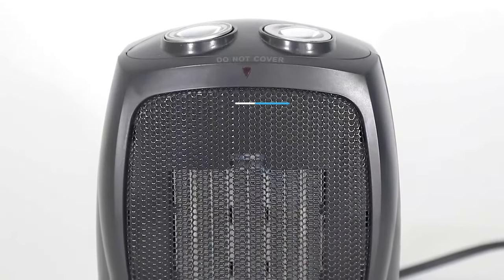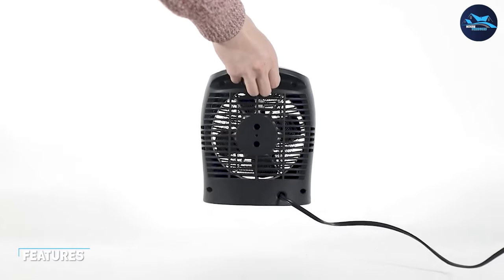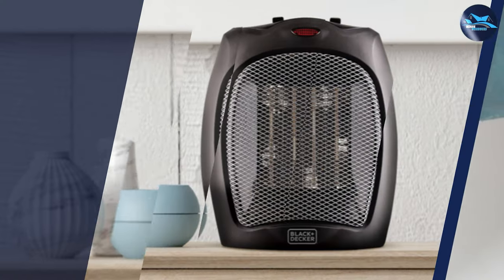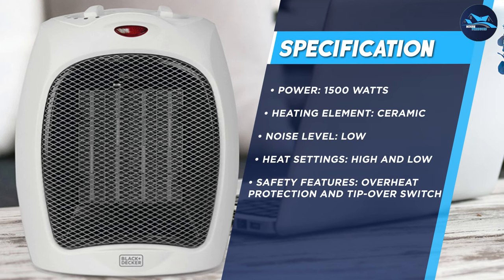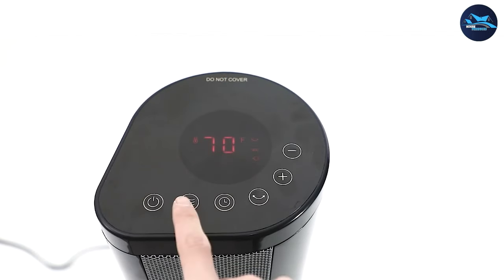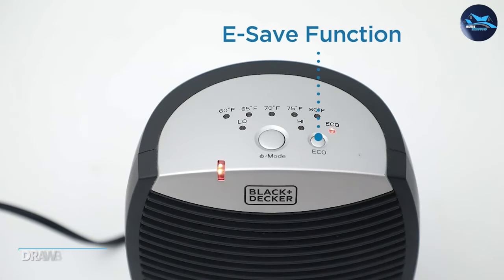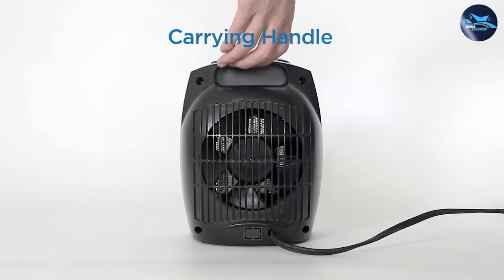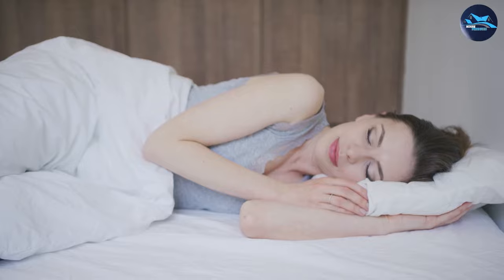BLACK+DECKER Portable Space Heater Review - Stay Warm Anywhere!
BLACK+DECKER Portable Space Heater - Looking for a reliable and efficient way to heat up your space during those chilly months? Look no further than the BLACK+DECKER Portable Space Heater! In this video review, we take a closer look at the features and performance of this compact yet powerful heater.

With its adjustable thermostat and multiple heat settings, this heater is perfect for keeping any room in your home or office warm and comfortable. Plus, its compact size and lightweight design make it easy to move from room to room or even take on the go.

Watch as we demonstrate how easy it is to use this heater and showcase its impressive heating capabilities. We'll also discuss its safety features and how they provide peace of mind while in use.

So, whether you're looking to stay cozy at home or need a reliable heating source for your office or workspace, the BLACK+DECKER Portable Space Heater is a top-notch option. Don't miss out on this must-have winter essential!